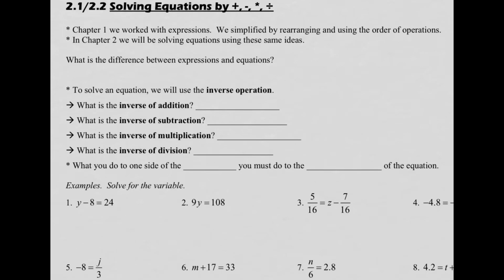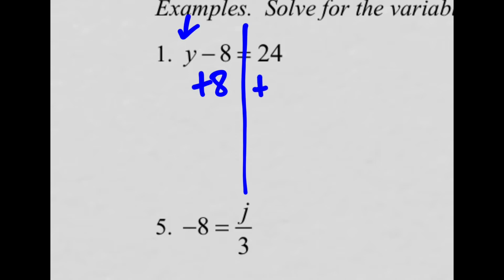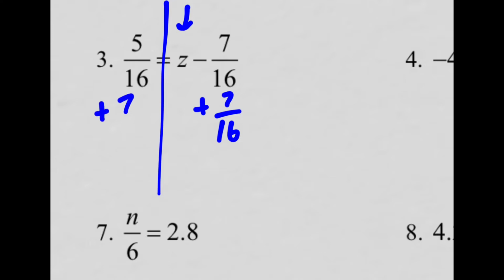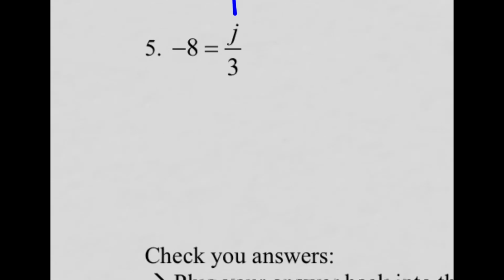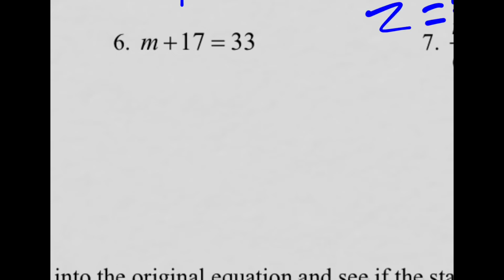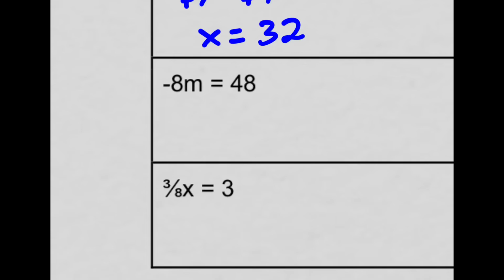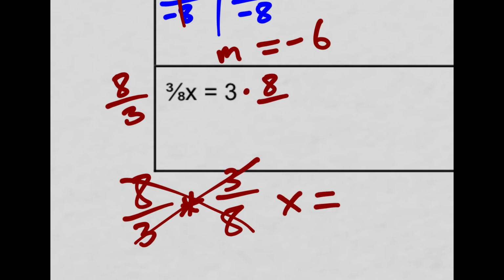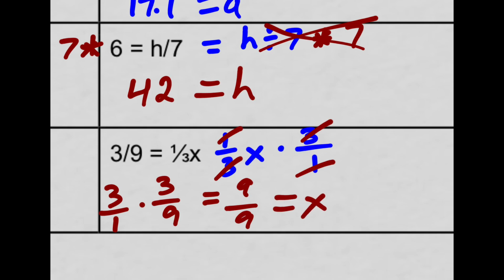Solve One Step Equations